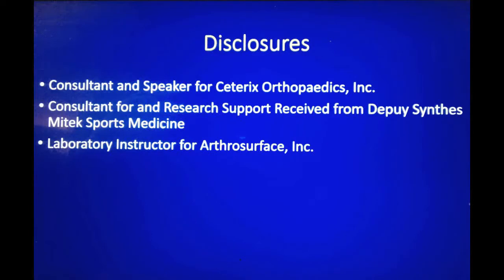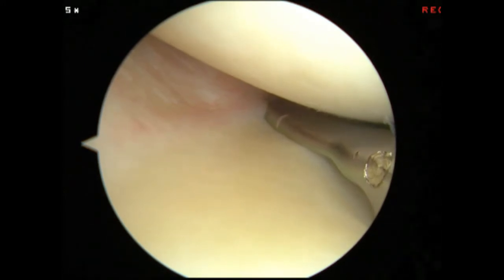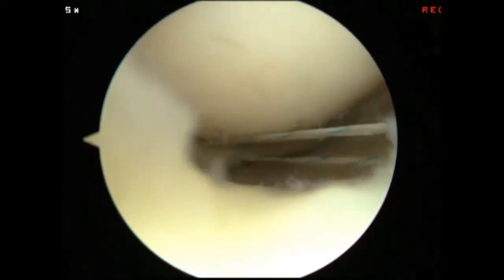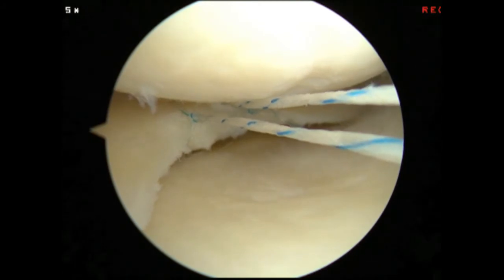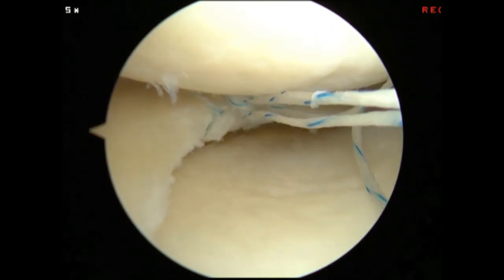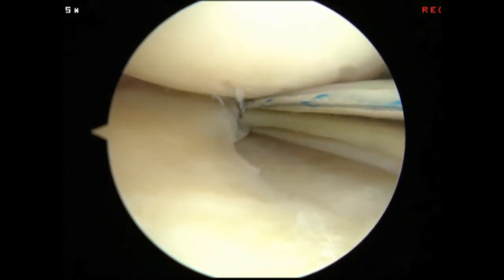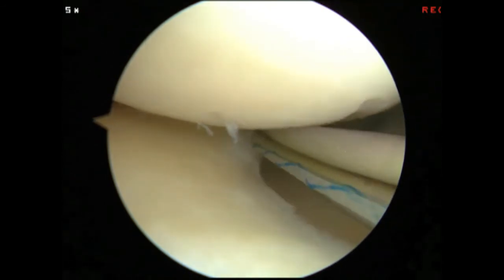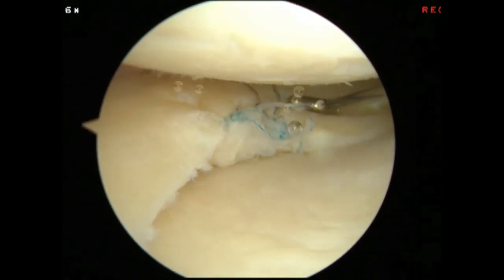Vertical Lasso and Horizontal Lasso Sutures for Repair of Horizontal Cleavage and Horizontal...